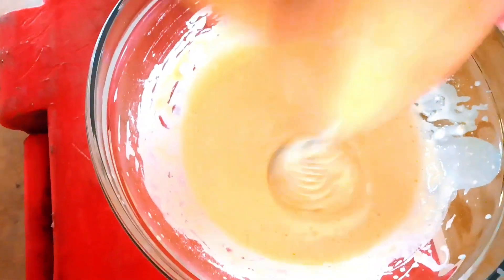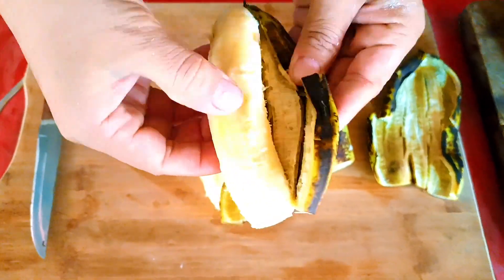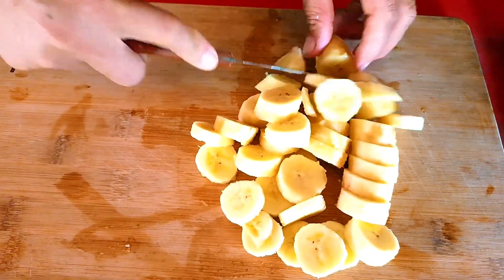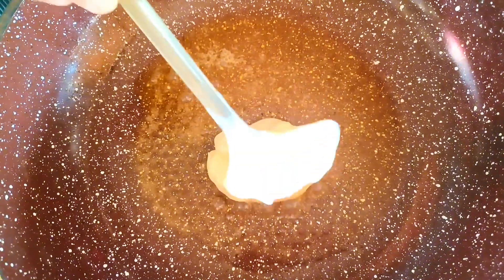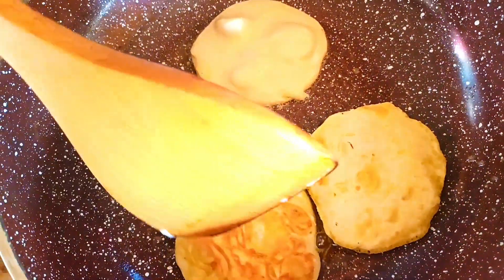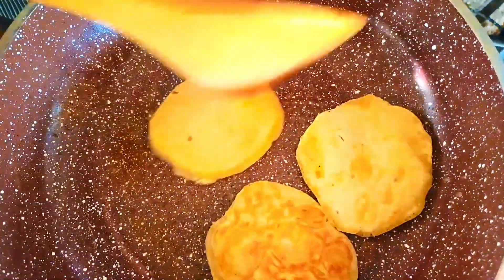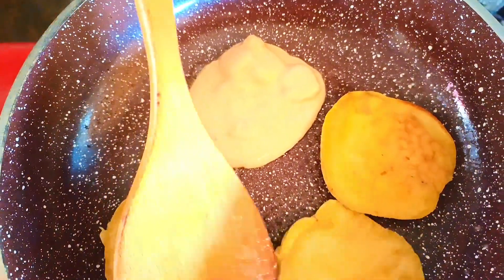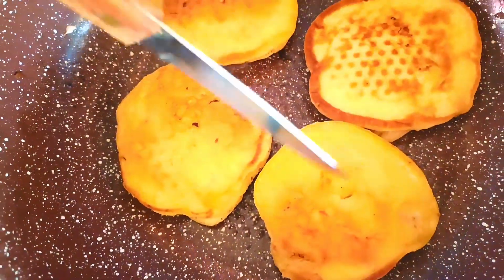How to make banana pancakes with Honey